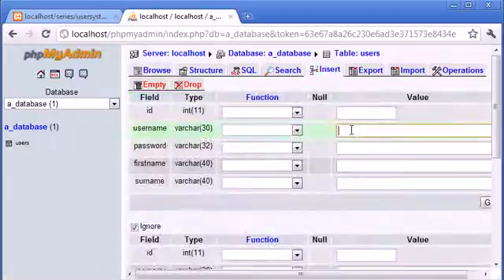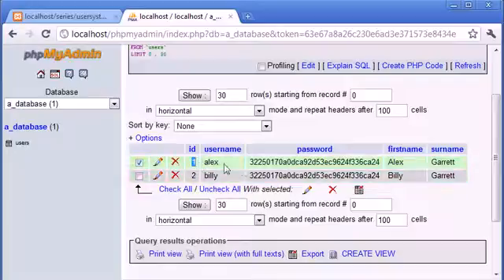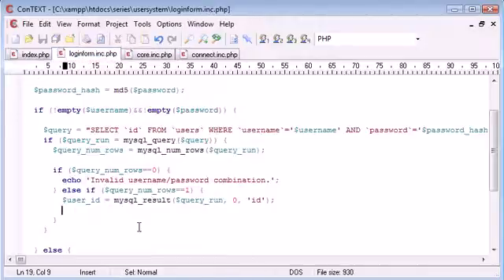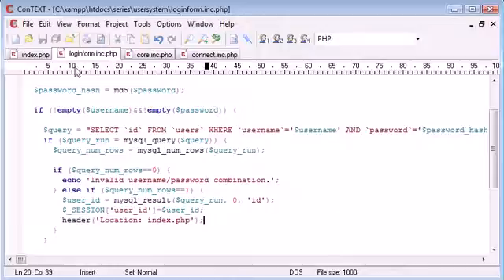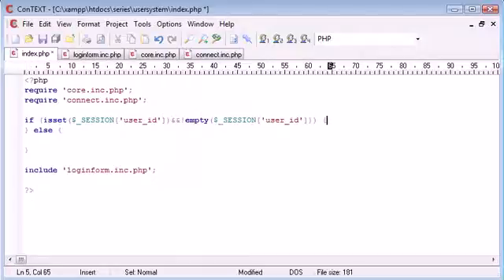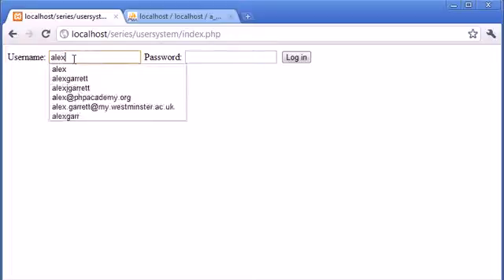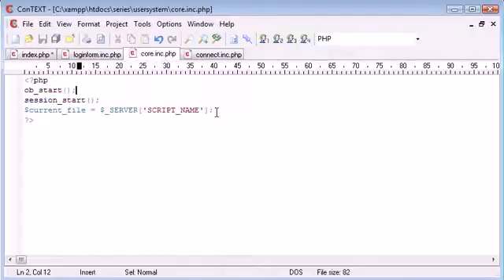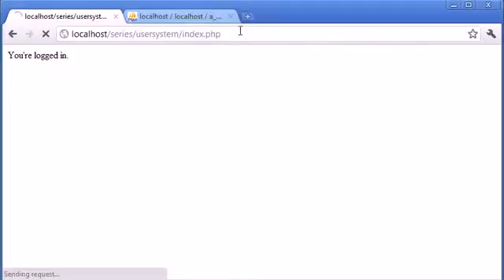Beginner PHP Tutorial 139 Logging the User In Part 4 YouTube